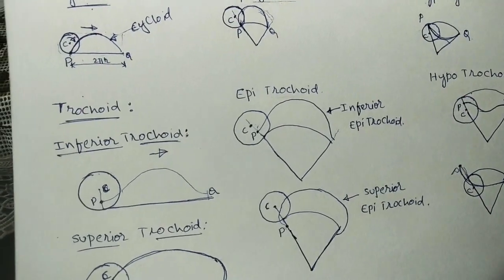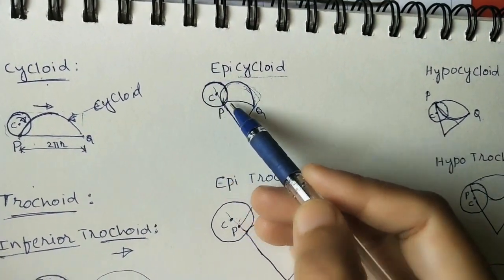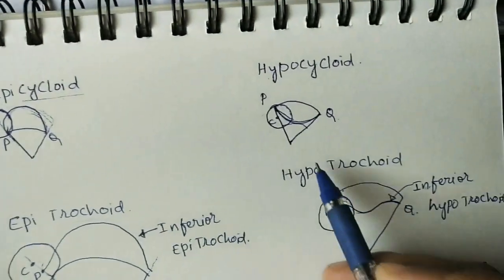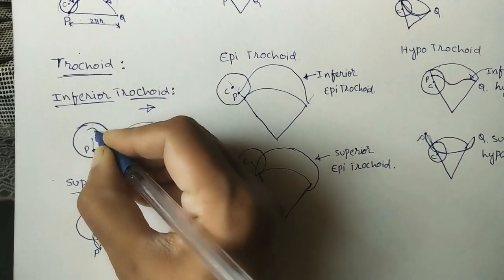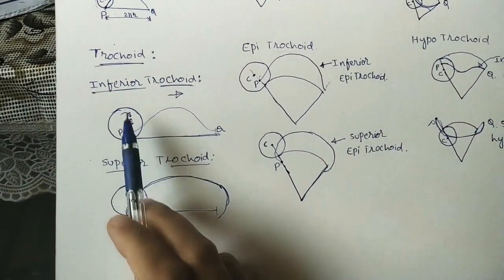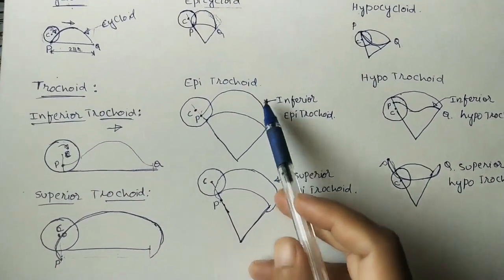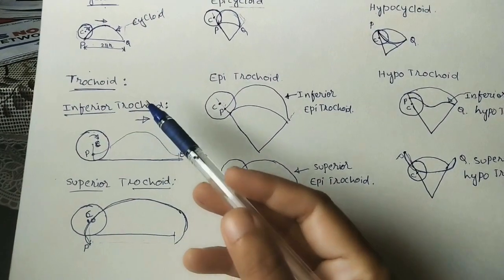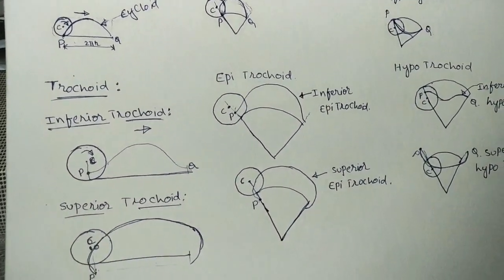TroChoid//CyCloid//Engg. Drawing //Engg. Graphics